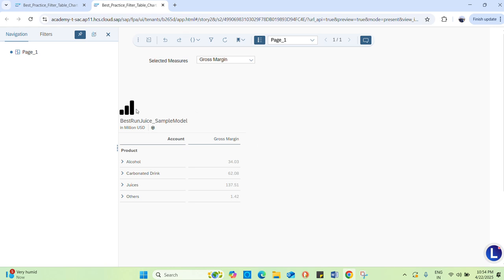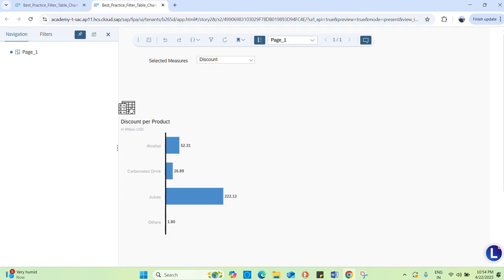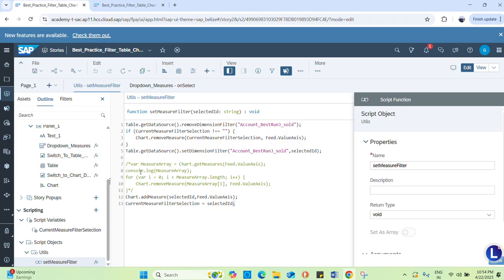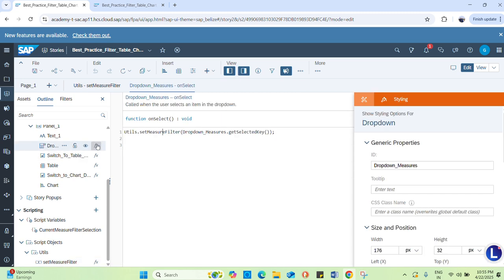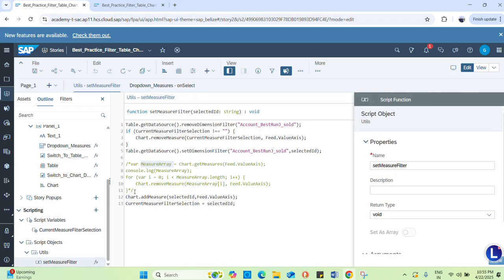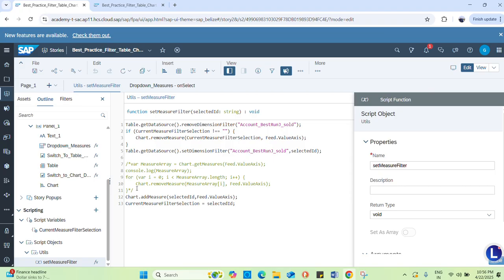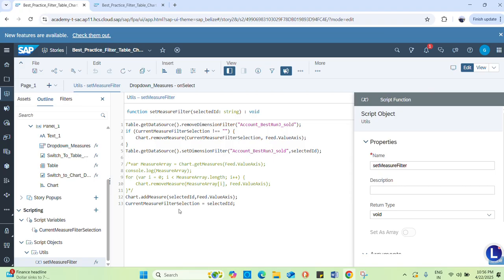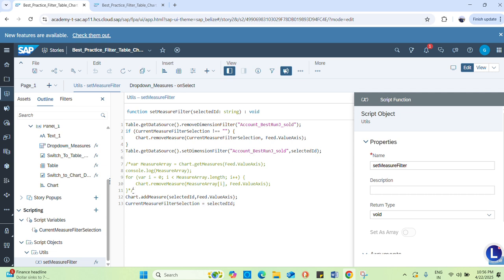SAC Story Scripting Usage of Script Variable with example